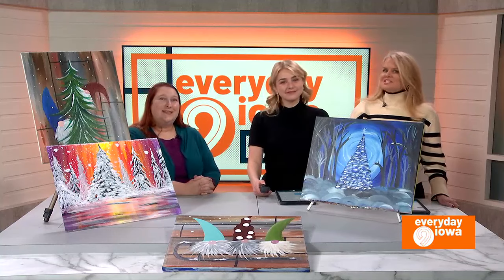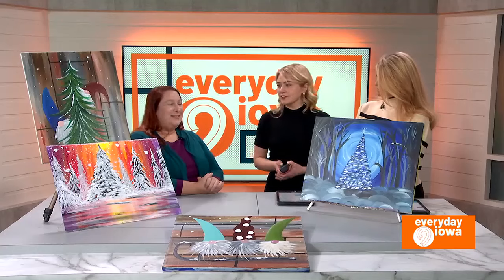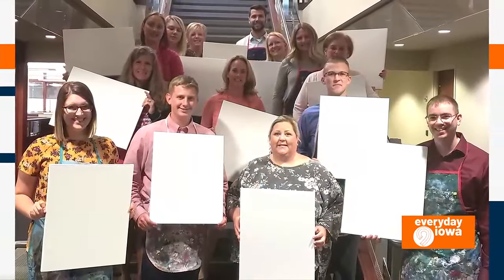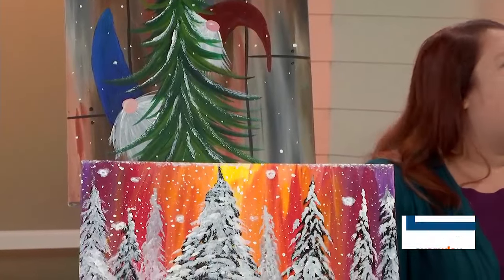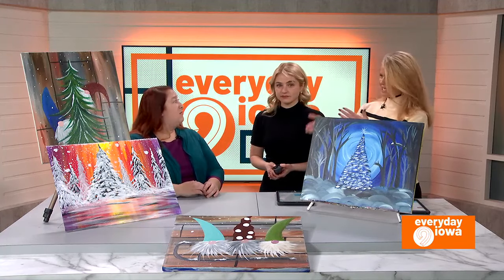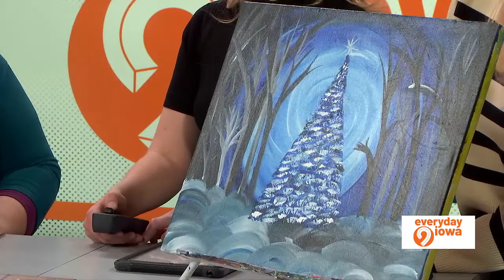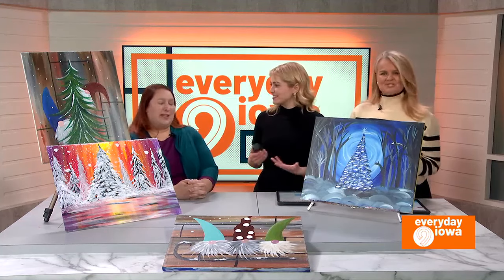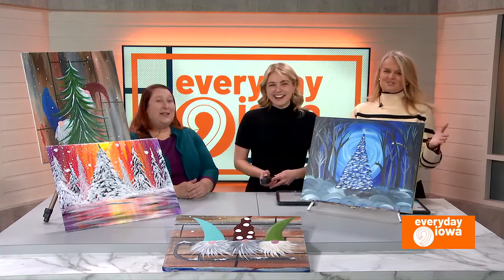Everyday Iowa - Cork n Canvas Iowa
Looking for a unique gift this season? Give the gift of art!